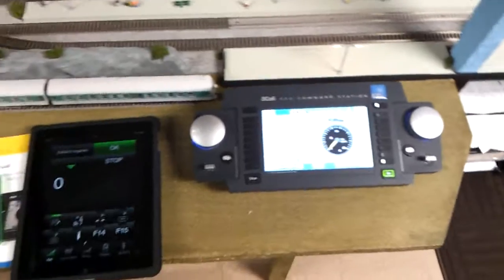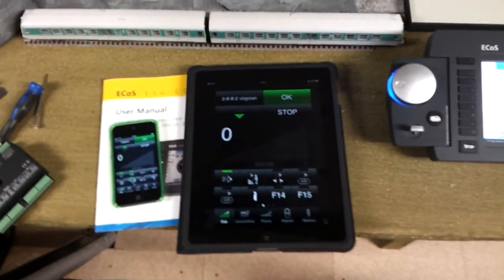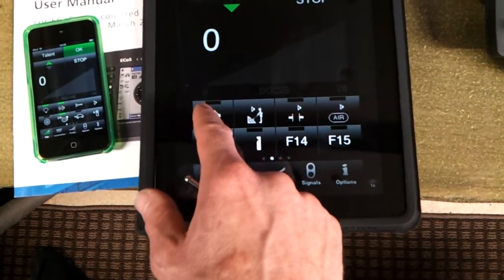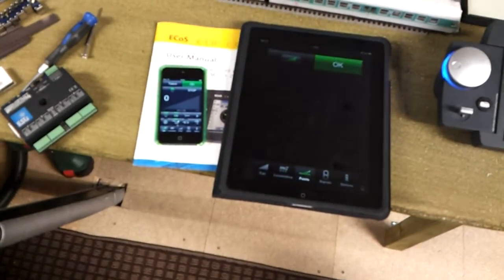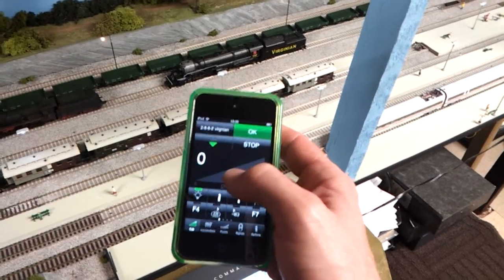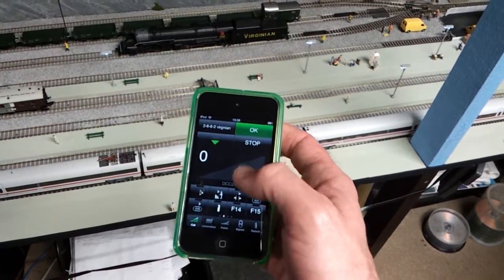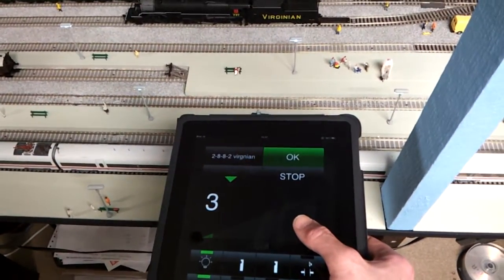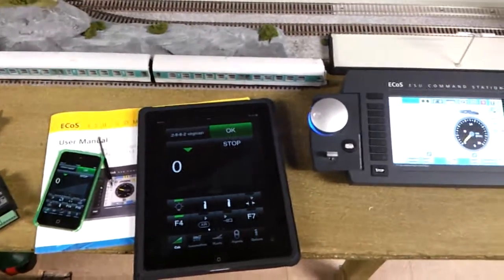Esu ecos 50200 setup on my layout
Quick look at the ecos working on the layout, i will be adding a points decoder next